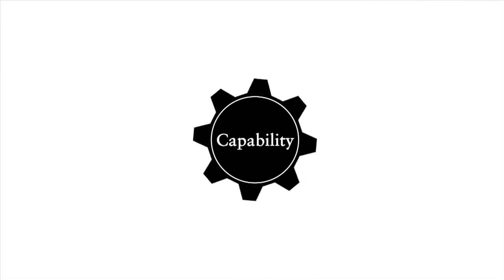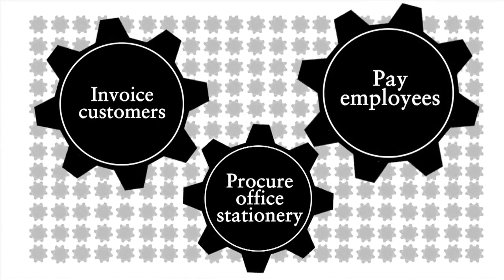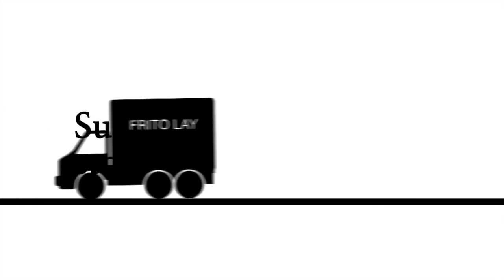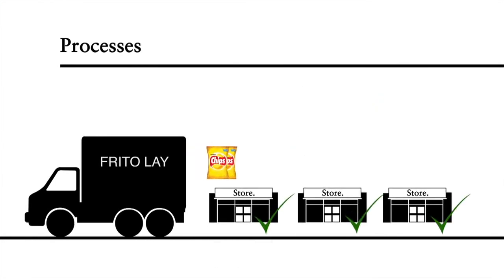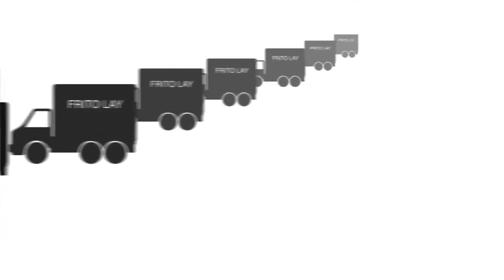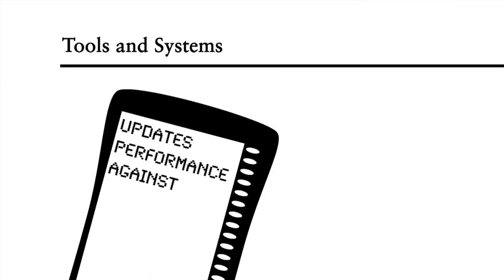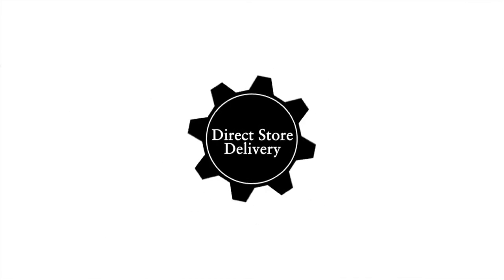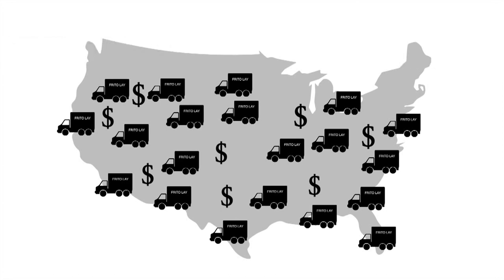What Is an Organisational Capability